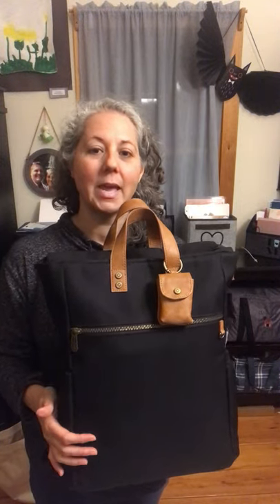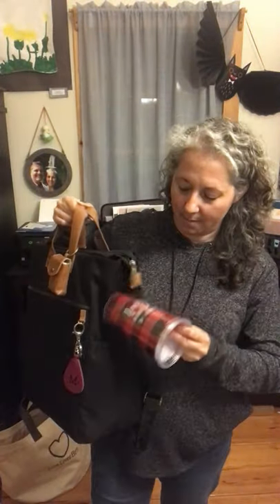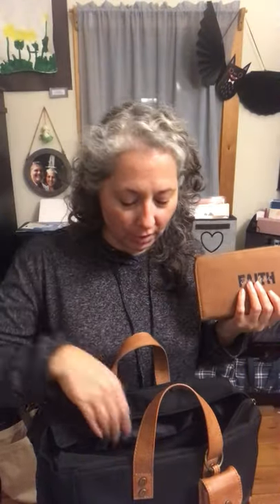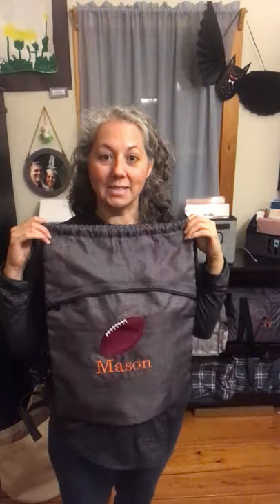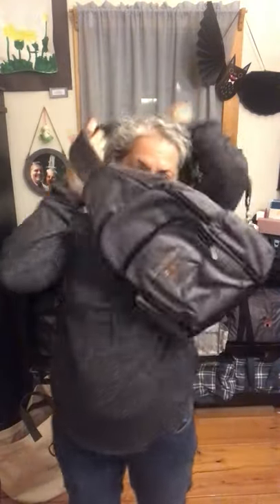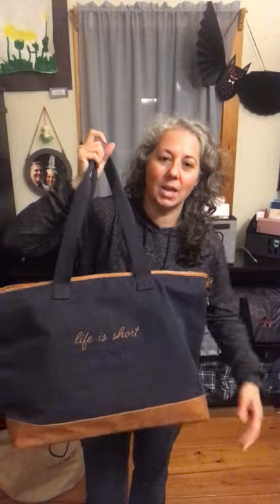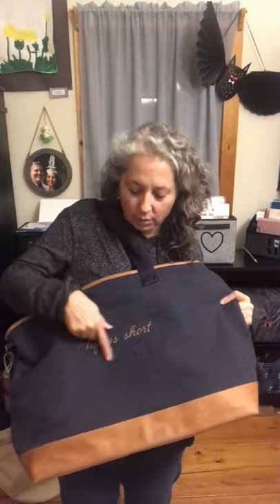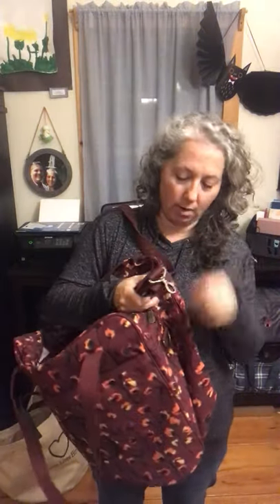Backpacks & Travel for Fall/Winter 2021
Plan your next trip with bags, duffles, and pouches from our collection! Whether you're just taking a trip across town or heading away for an extended stay, we have beautiful options to help keep you organized on the go!  Don't forget to personalize your travel set to make it even more special

0:40 Journey Backpack
2:35 All about the Benjamins
3:48 Cinch Sac
4:38 Adjustable Sling Backpack
7:05 All-Packed Duffle
8:22 All Packed Mini Duffle
9:12 Takealong Weekender
10:18 Expanding Travel Case
11:12 Away for the Weekender
12:00 Glamour Case
12:44 Hanging Traveler Case
14:40 Fold & Hang Travel Organizer

Ready to get it all for half off or FREE?  My Insiders earn more!
You can earn FREE, half off and exclusive products when you're an insider!  and reach out to me if you want a link to share, or host an online or in home party (if you're local)

Like and follow  my business page @getallthebags

Do you want it all?  Ready to jump in with me?  Our consultants get rewarded and I can't wait to help you get started!